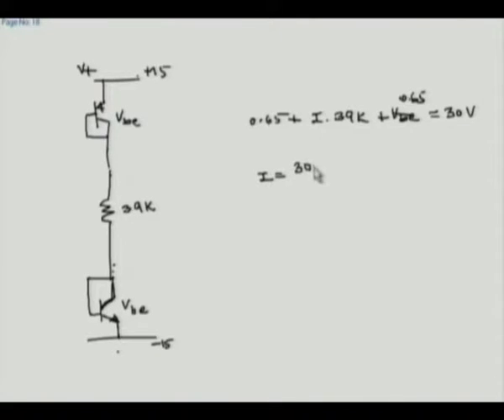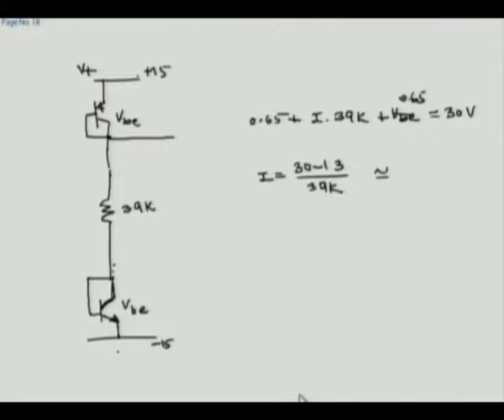BE M L15D Question Answer Session